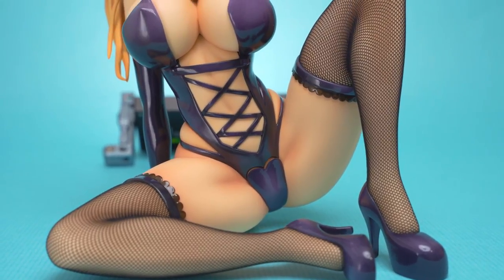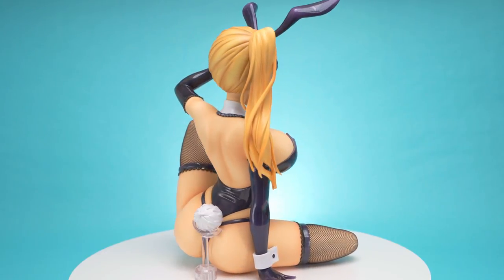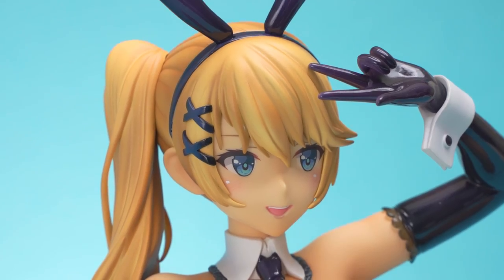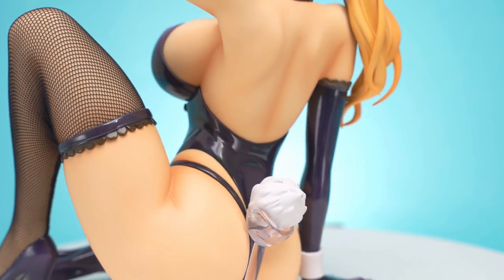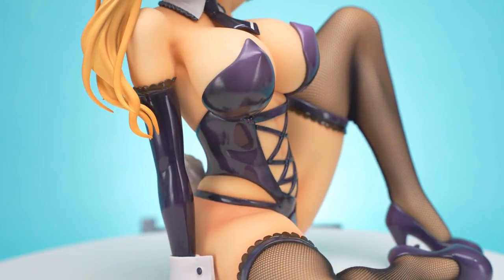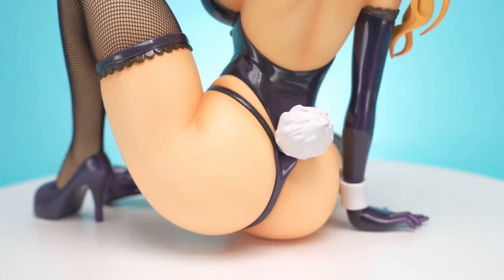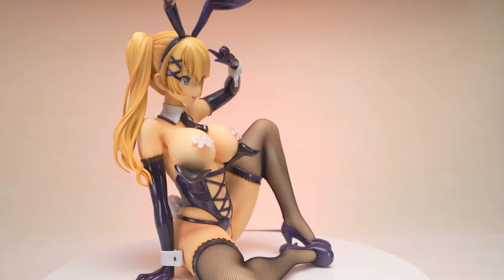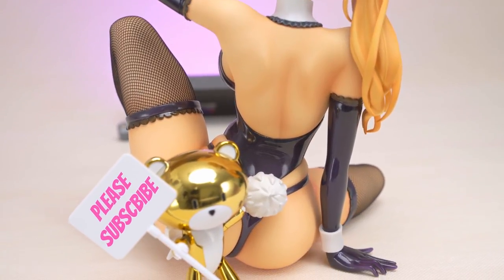1/4 Rio by Binding Anime Figure Review, illustrated by Mataro (魔太郎)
Here's our review for one of the recent big scale Binding bunny girls, Rio! She's based on an illustration by one of our favorite artists, Mataro (魔太郎). Is she worth the asking price?

0:00 Intro
0:45 Accessories
1:15 Head Sculpt
2:25 Body Sculpt
5:27 Cast-off
6:24 Final Thoughts